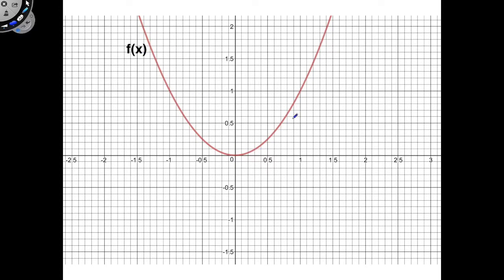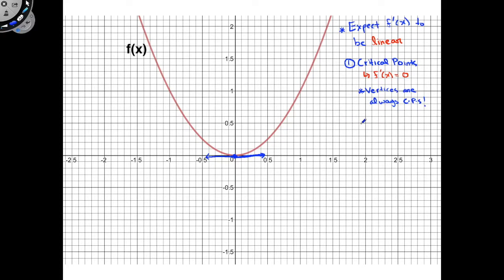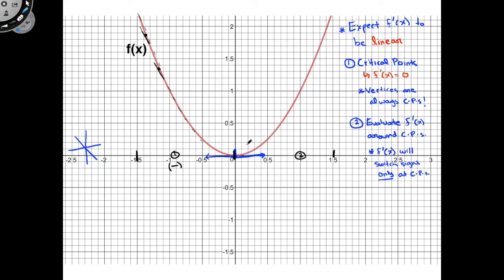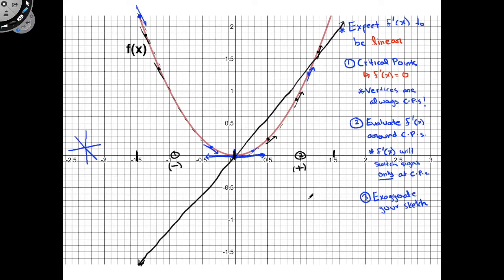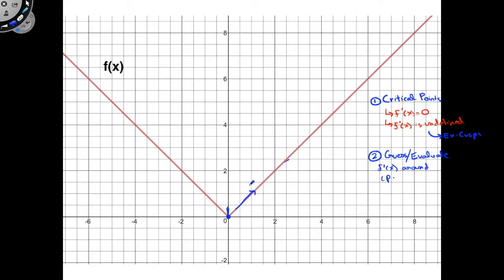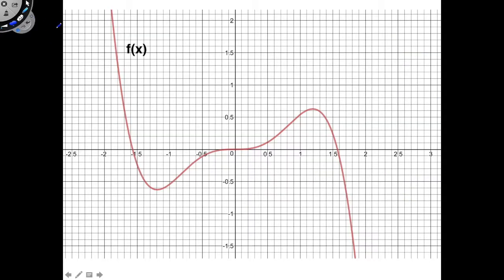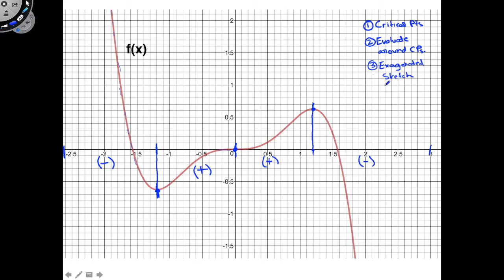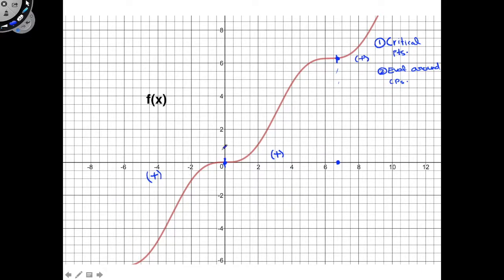Differential Calculus Practice Problem Set 3b: Graphing Derivatives Practice Problems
**SEE BELOW FOR TABLE OF CONTENTS**

In this example we go over a series of examples that should help you understand graphing derivatives. These are highly recommended, as they go more in-depth into the process than the theory video does. Also, I apologize in advance for my horrible curve sketching :(

TABLE OF CONTENTS (Android users, use the URLs)

Problem #1: 0:11
Solution: 10:40

Problem #2: 11:00
Solution: 17:04

Problem #3: 17:31
Solution: 22:00

Problem #4: 22:25
Solution: 25:37